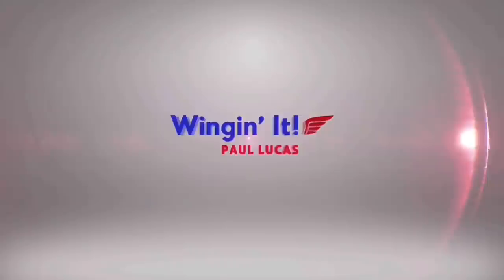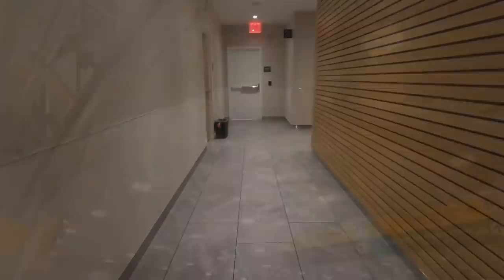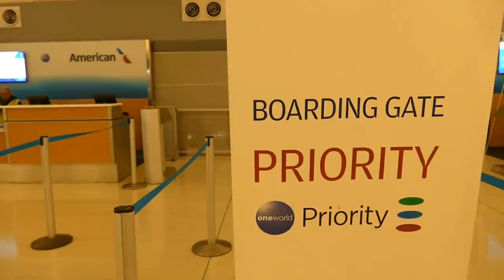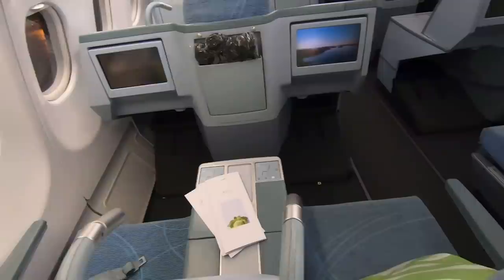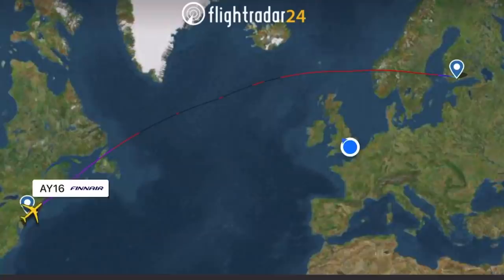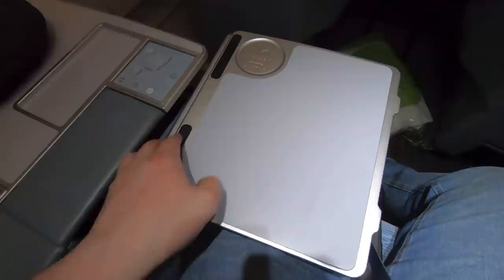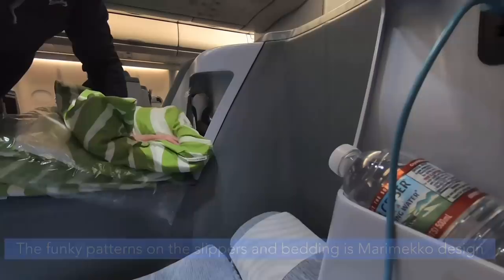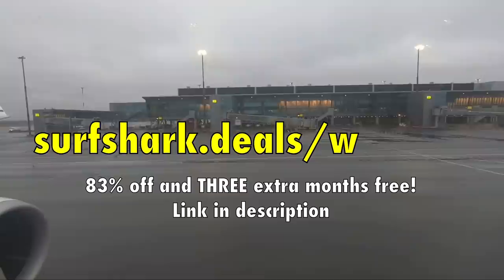Flying FINNAIR's Long Haul Business Class on the A330: a review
Enjoy this pre-pandemic trip from New York to Helsinki - have you ever flown Finnair?

Date of Travel: 3 MAR 2020
Airline: Finnair
Livery: Finnair standard livery
Route: JFK-HEL
Aircraft: Airbus A330-300
Flight Number: AY 6
Miles: 4113
Airborne time: 7h28m